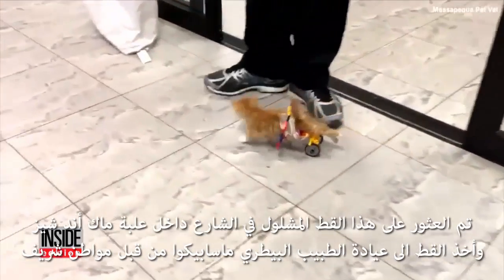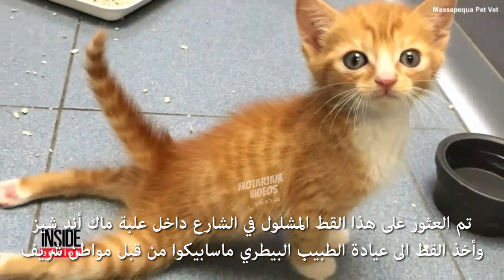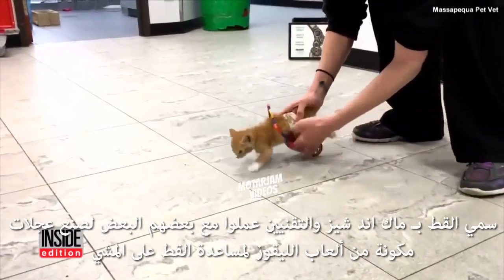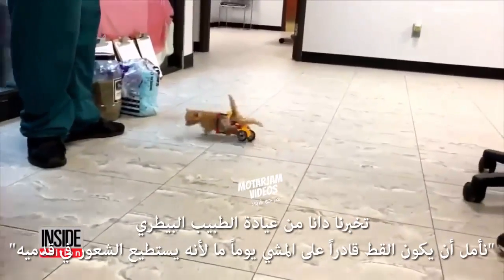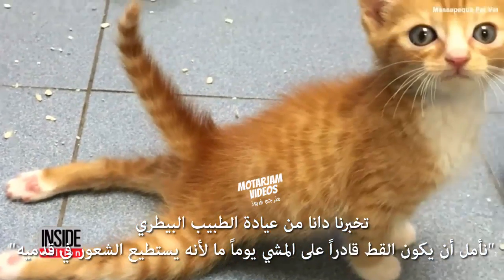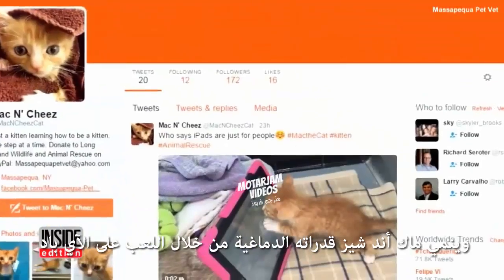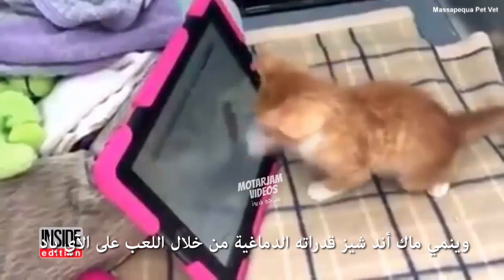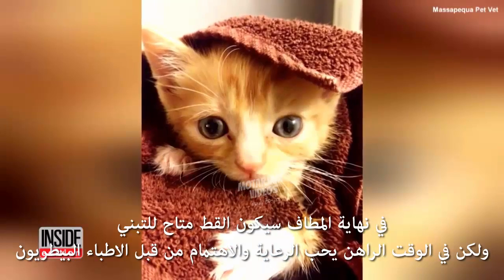شاهد كيف صنع التقنيين عجلات لقط مشلول (مترجم)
قط مشلول يصنع له عجلات